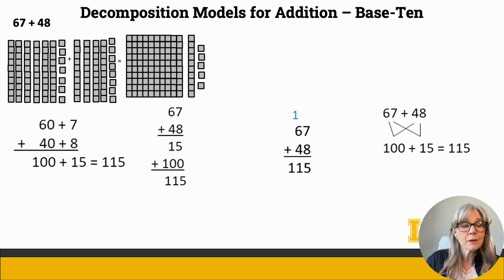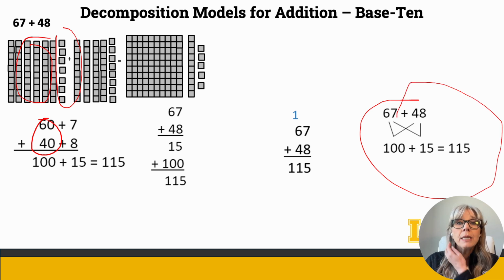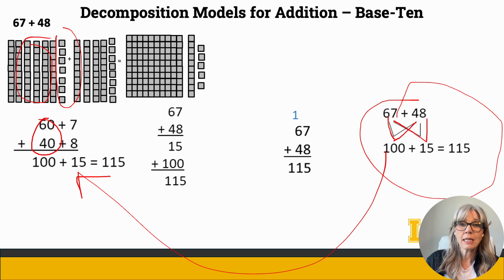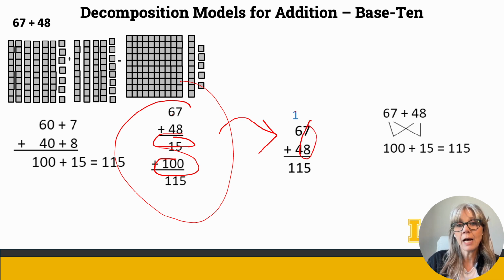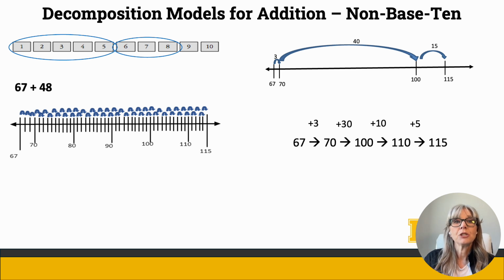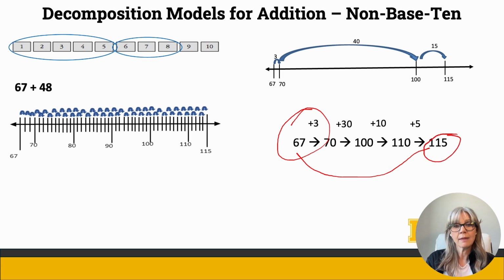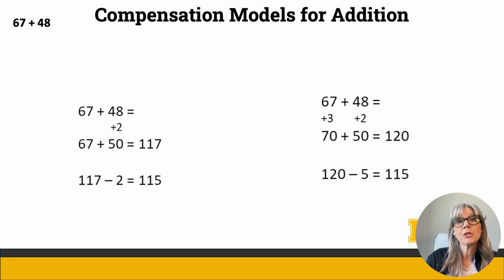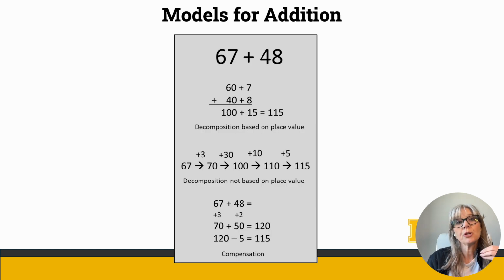2.3 Addition Task Followup Video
This video explains the addition task models and connections.